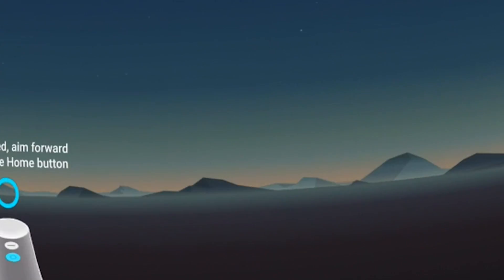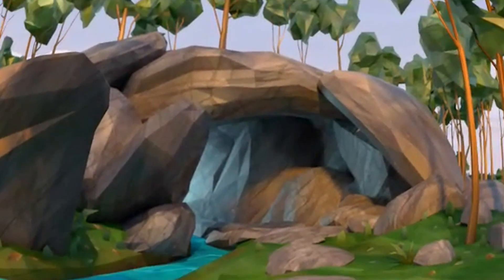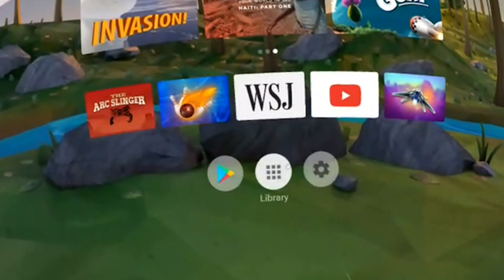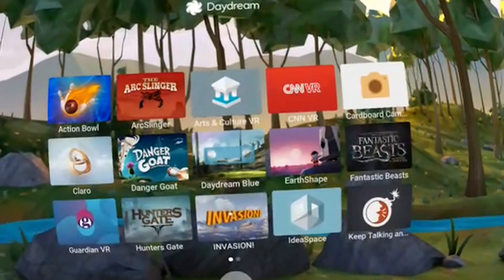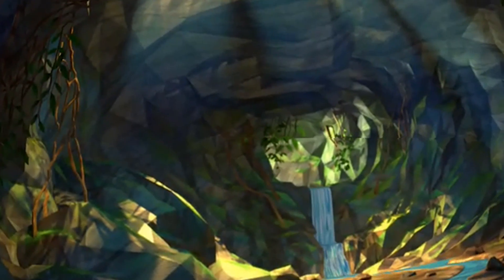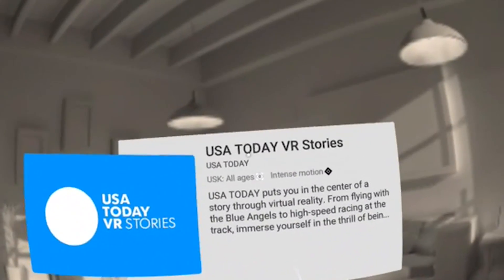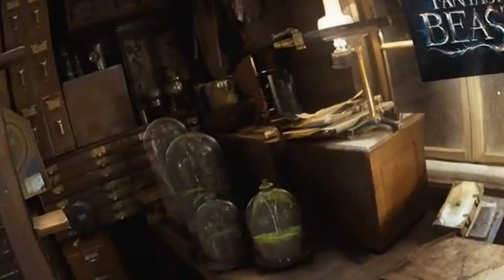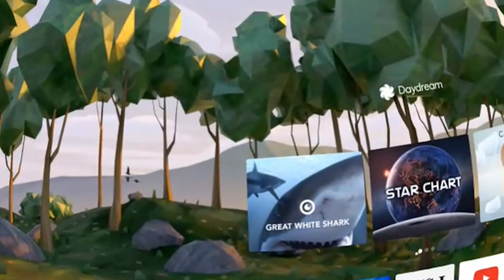Google Daydream VR: User Interface UI / Play Store Walkthrough / Hands-On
In this video I will walk you through Daydream Home, the User Interface of Daydream VR and the Daydream Play Store! One of the youtube users had asked for this and I am more than happy to provide this video now!

If there is anything more in Daydream you would like to know about, please leave it in the comments, I will answer for sure!